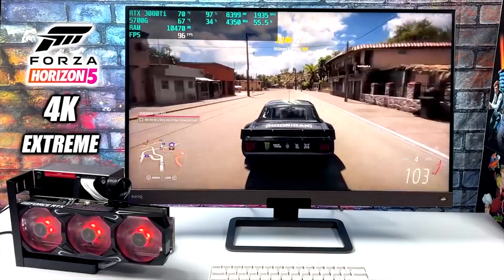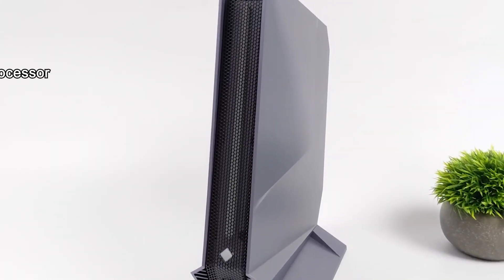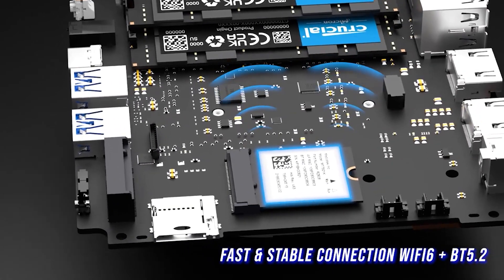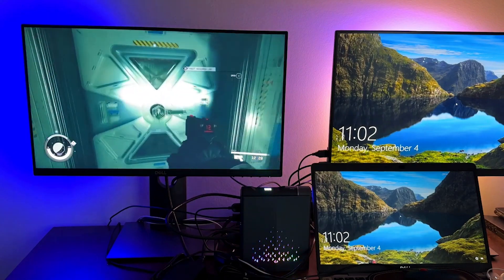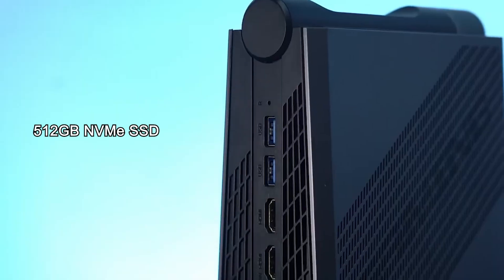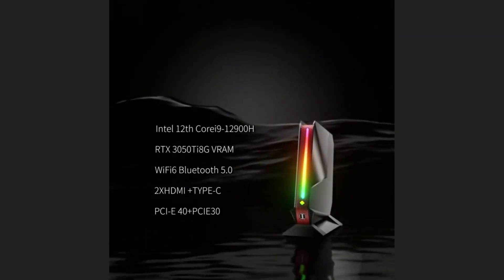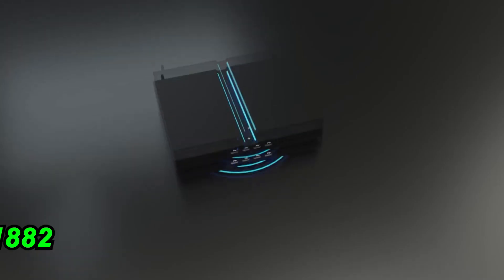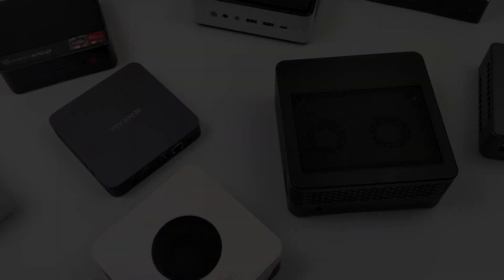The Best 10 Mini Gaming PCs of 2024: Epic Gaming in Small Packages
Welcome to X Tech Countdown! In this video, we're unveiling the top 10 mini gaming PCs of 2024, delivering epic gaming power in a compact form. If you're a gaming enthusiast seeking portability without compromising performance, you're in the right place.
Our expertly curated selection features mini gaming PCs that redefine what's possible. These powerful machines are designed to meet the demands of modern gaming, ensuring smooth and immersive gameplay for the most demanding titles.
In 2024, the gaming landscape is evolving, and so are the gaming PCs. These compact marvels are built to deliver exceptional graphics and fast processing speeds, making them perfect for both casual gamers and enthusiasts. Say goodbye to bulky setups and hello to sleek, powerful gaming machines that you can take anywhere.
This video is your comprehensive guide to mini gaming PCs, showcasing the best 10 compact marvels that are redefining the gaming experience. From sleek designs to powerful GPUs and CPUs, we've got you covered.

We are also providing paid links for you to buy your desired mini gaming PC with just one simple click! (Price may vary due to different reasons from the price shown in video)

[Number 10: Sinbun Mini Gaming PC]

[Number 9: GMKtec Nucbox K2]

[Number 8: Beelink SER6 MAX]

[Number 7: KAMRUI Mini Gaming PC]

[Number 6: MINISFORUM Venus UM790 Pro]

[Number 5: ACEMAGICIAN Mini Gaming PC]

[Number 4: Goodtico Gaming PC]

[Number 3: Chatreey Mini Gaming PC]

[Number 2: Thdeukoty Mini Desktop PC]

[Number 1: Msecore Mini Gaming PC]

It's time to experience epic gaming in small packages!"